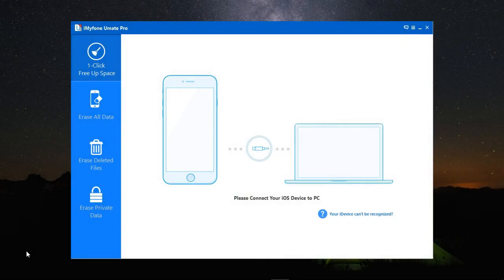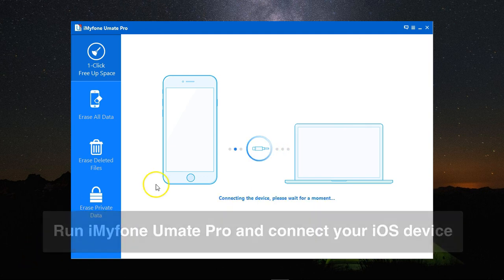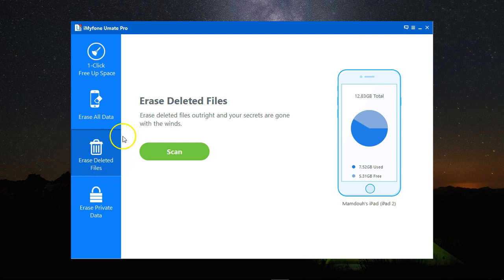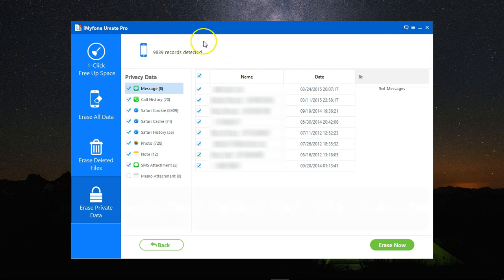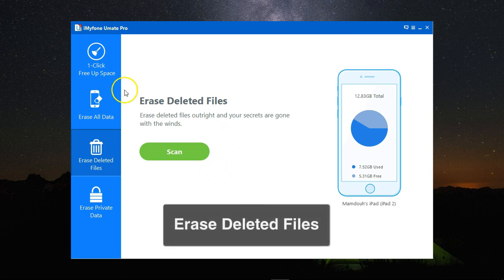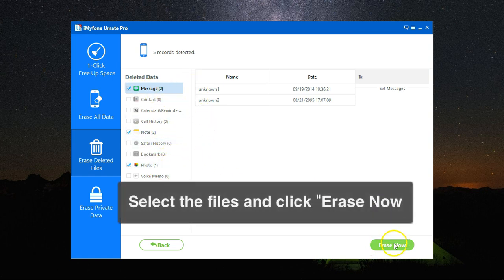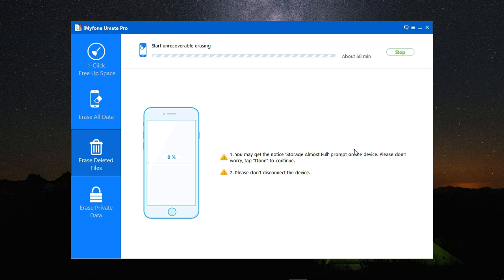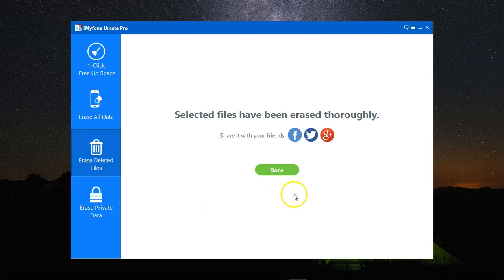How to Permanently erase iPhone data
Erasing data on iPhone is sometimes a necessity.  People do it for a variety of reasons, it must be done well to avoid privacy and confidentiality issues.